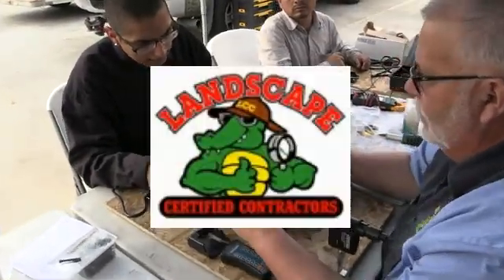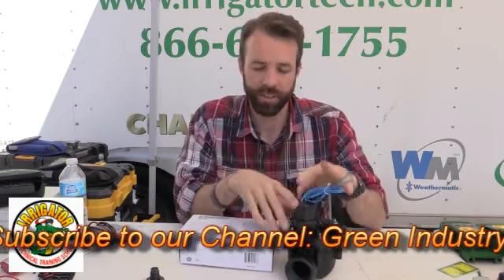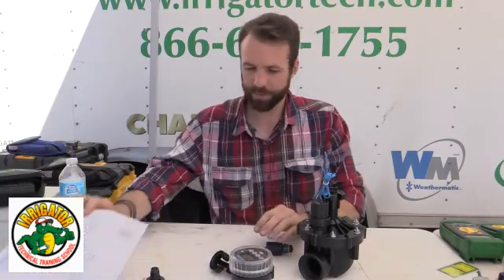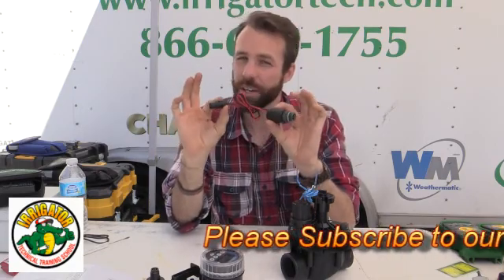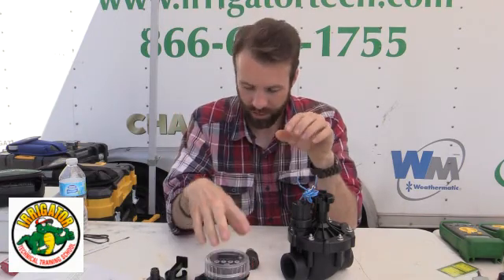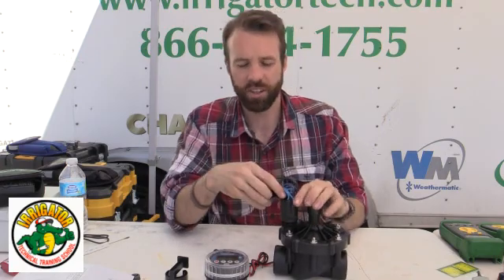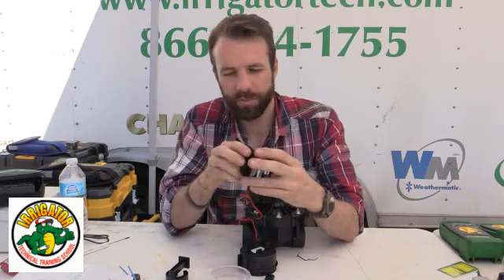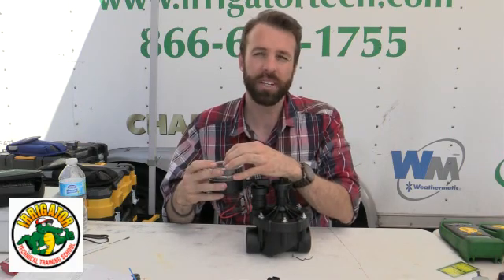How to Install a Battery Operated Unit on a Irrigation Valve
The Green Industry News presents Brandon Burgess with Irrigator Technical Training School as he demonstrates how to properly install a battery operated unit on a irrigation valve